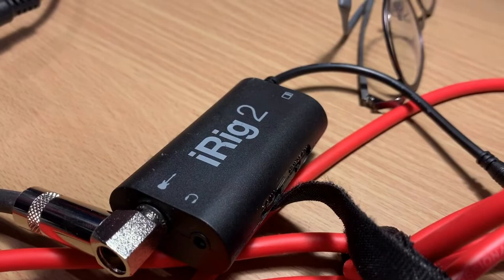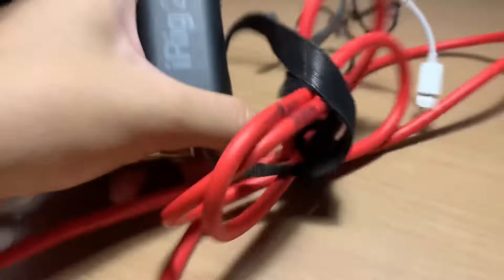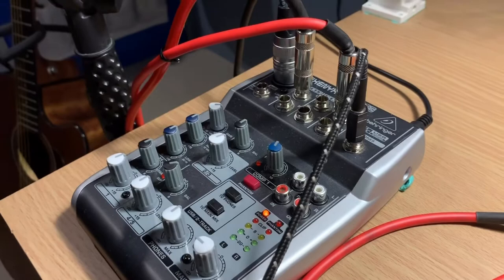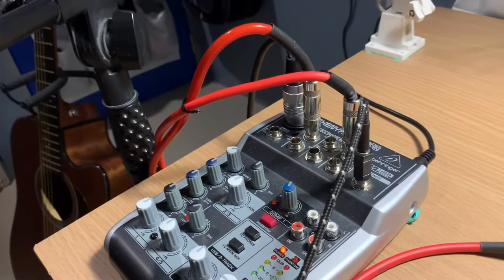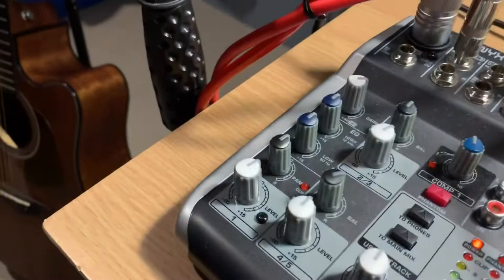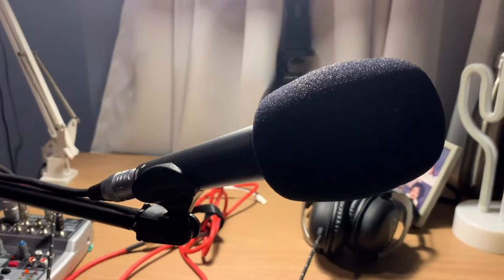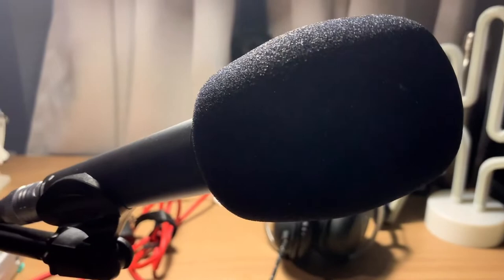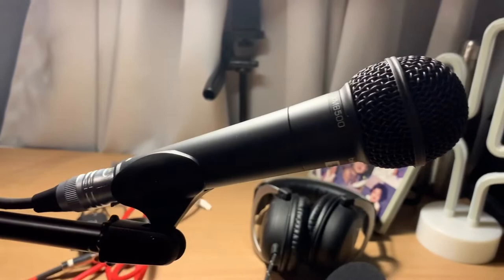my new setup! (shorty vlog)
I’ll get into more details in the near future